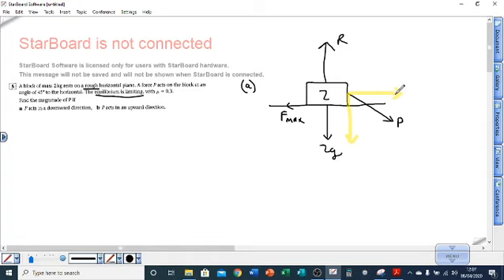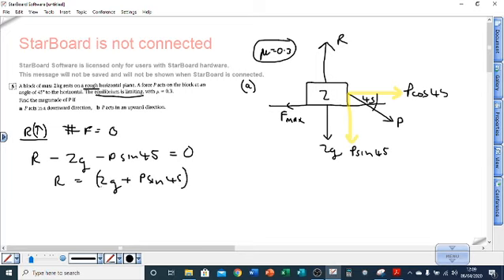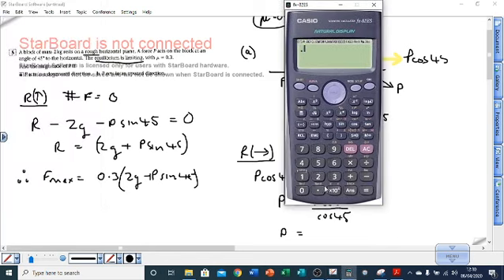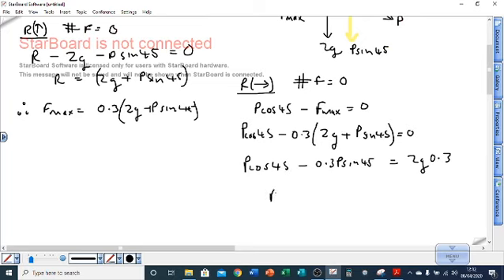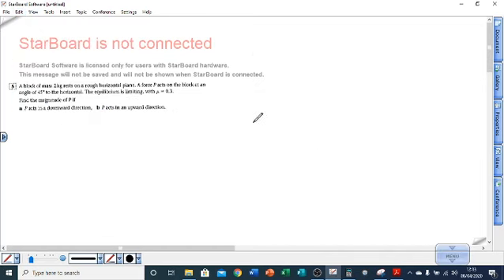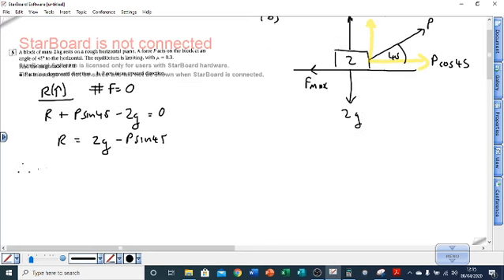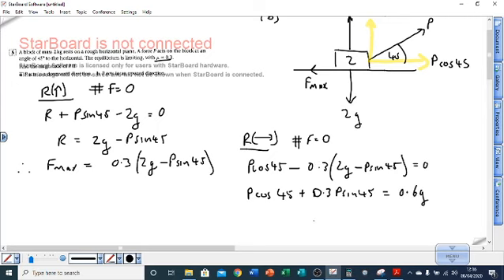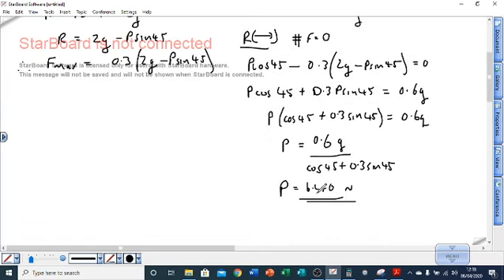Exercise 4C Qu5